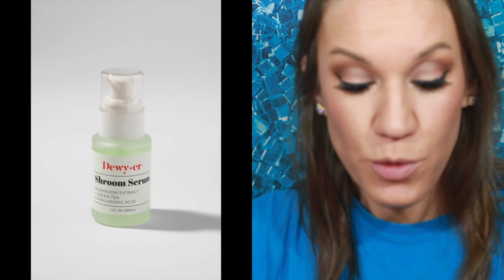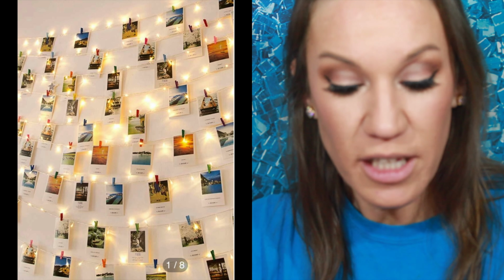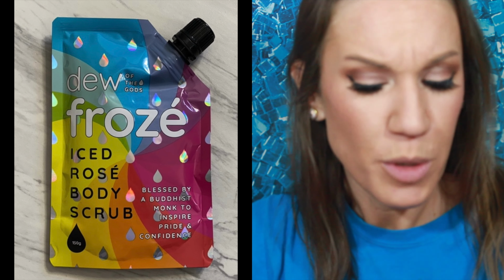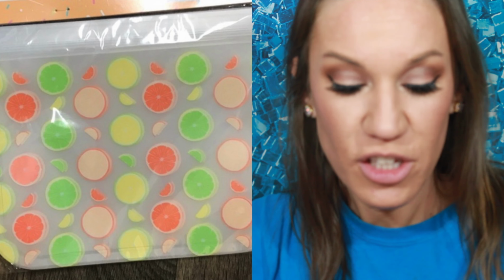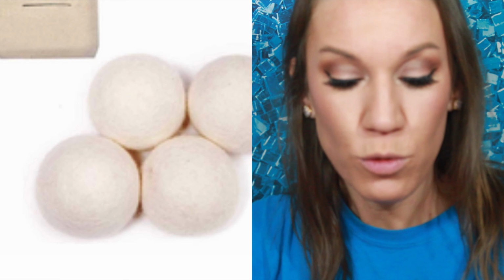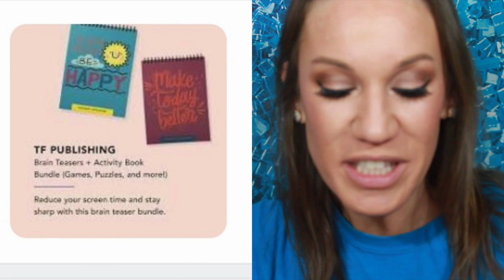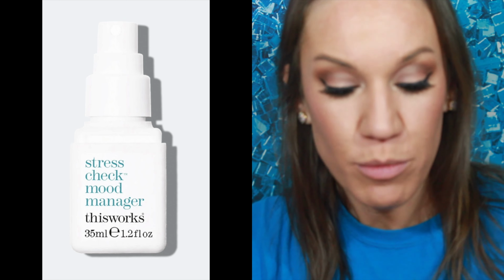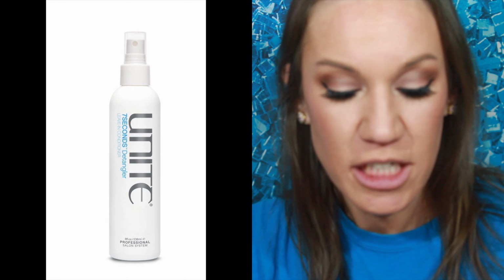FabFitFun Summer Spoilers 2022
Fabfitfun Summer spoilers 2022, these are potential spoilers! I love seeing what could be in our boxes and I love to share it with all of you! Be sure to comment on any repeats you have had or seen in the comments below. there is a whole community that would love to hear what you have to say!
For you Swatchers:
My favorite style VIP worn in this video:
My Subscription Boxes:
Boxycharm

My FAVORITE products:
Jaclyn Hill X Morphe Eye Master Brush Collection:
Lancome Foundation: